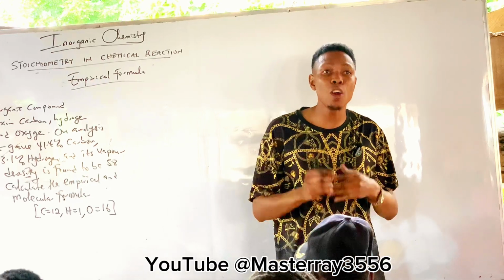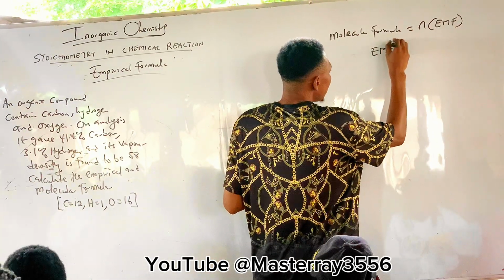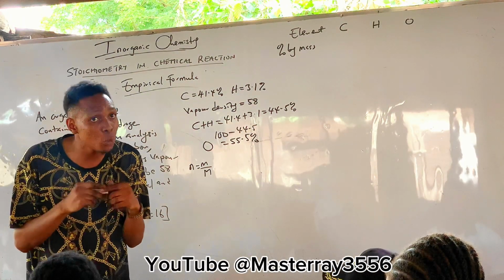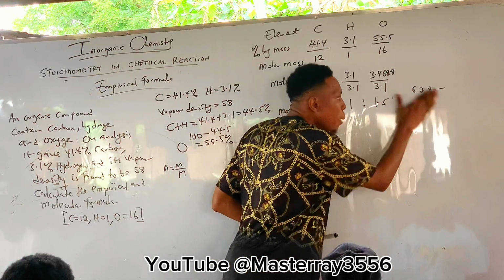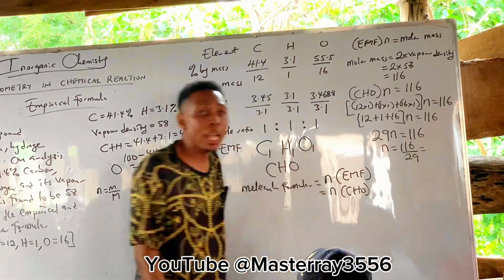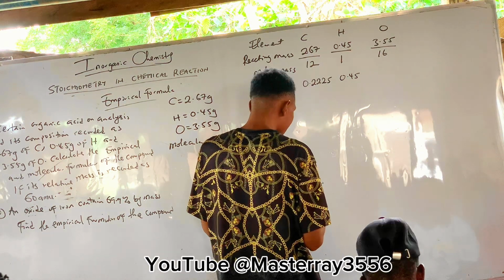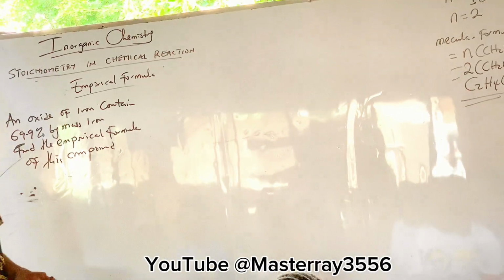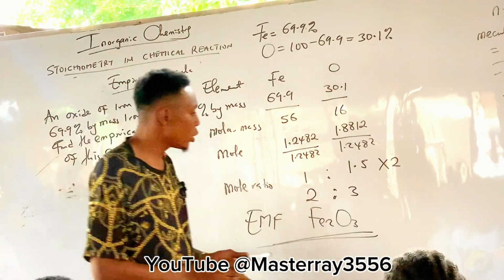How to calculate Empirical and molecular formula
Inorganic Chemistry: Solving questions on empirical and molecular formula